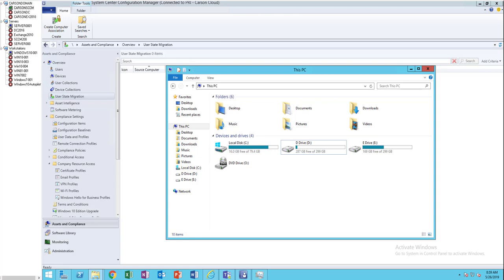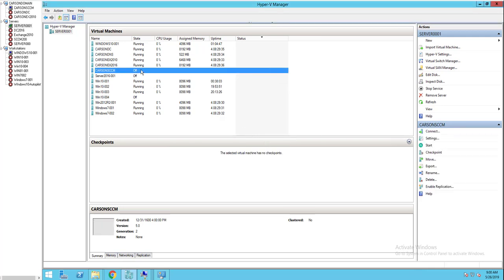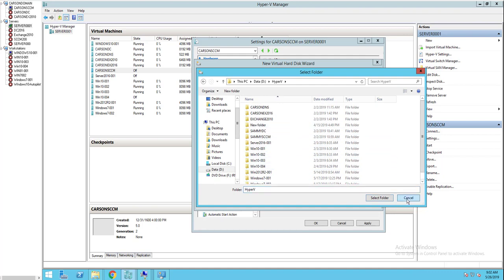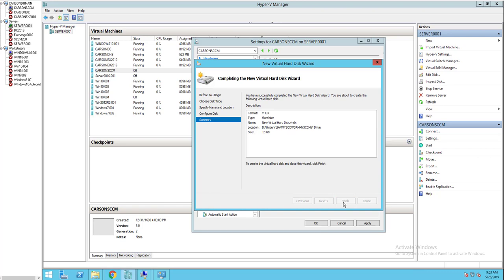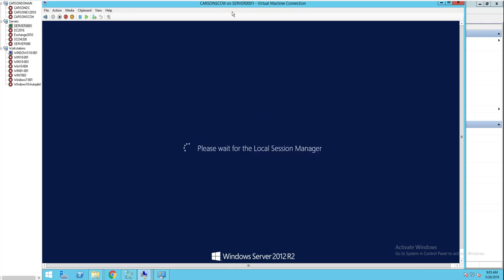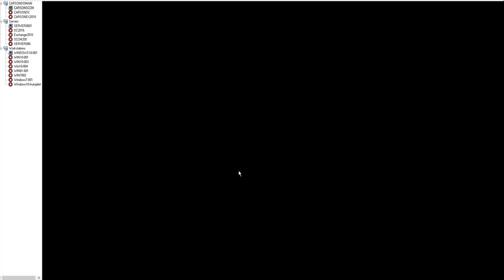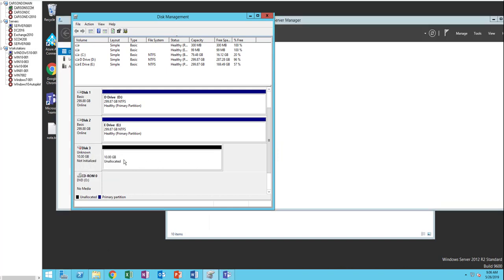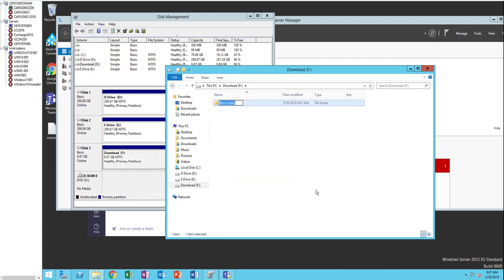Add Disk Partition to Existing Computer in Hyper V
If you running out of disk space and needed to add new disk partition to existing OS. Here's how to do that.